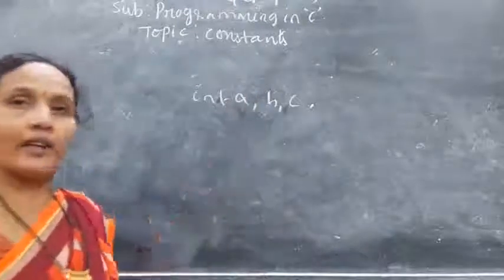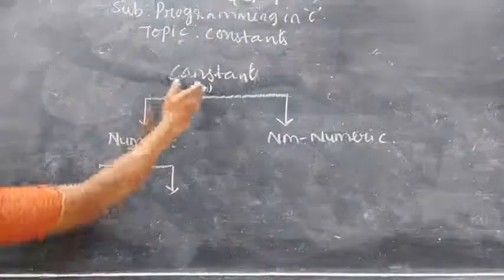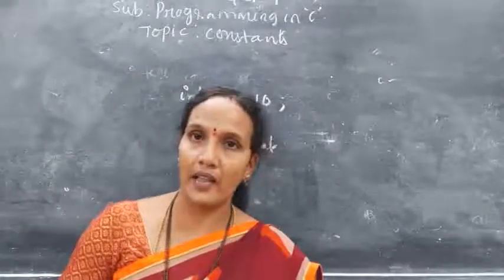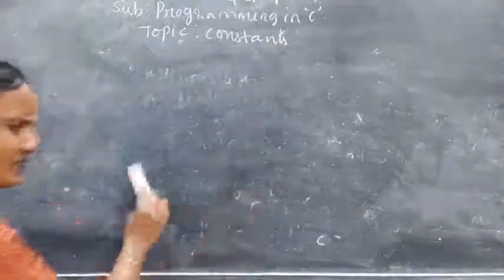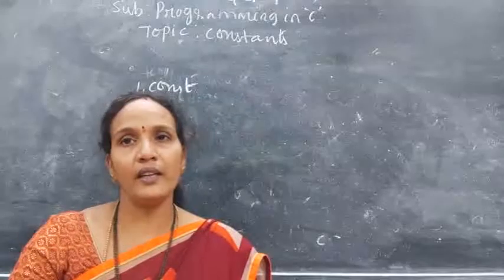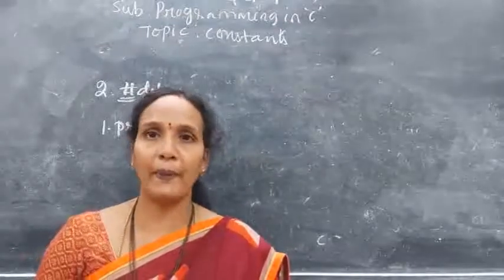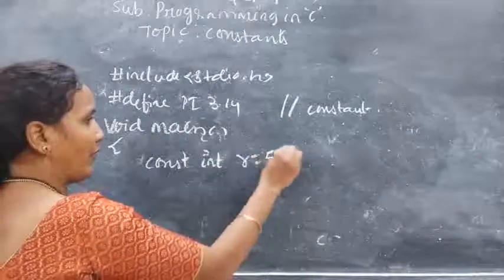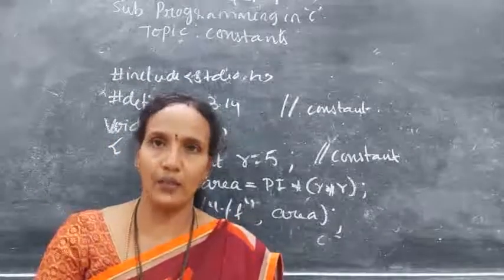revision lecture- 12 constants